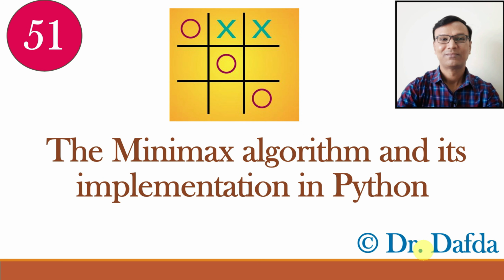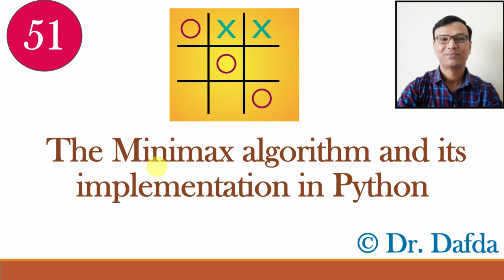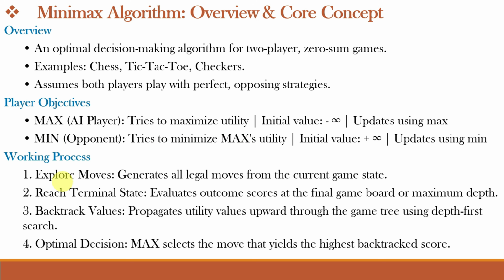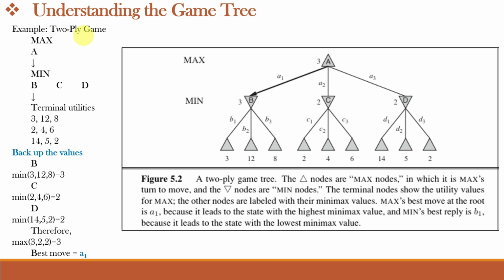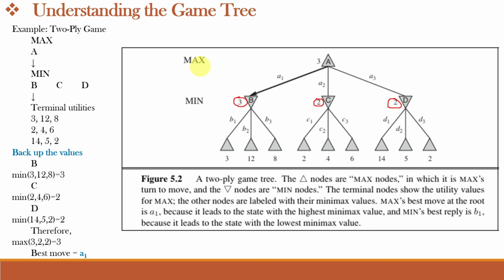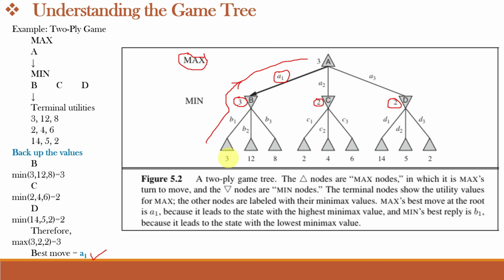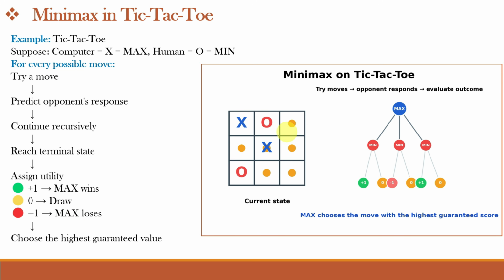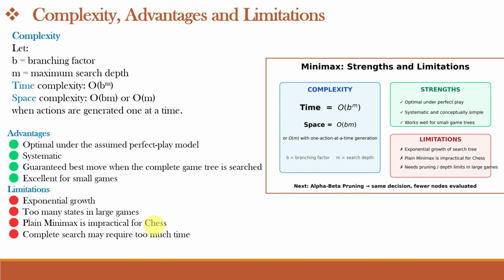The Minimax algorithm and its implementation in Python || Two ply Game ||Tic-Tac-Toe in Python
The Minimax algorithm and its implementation in Python || Two ply Game ||Tic-Tac-Toe in Python||Game || Game Tree Representation